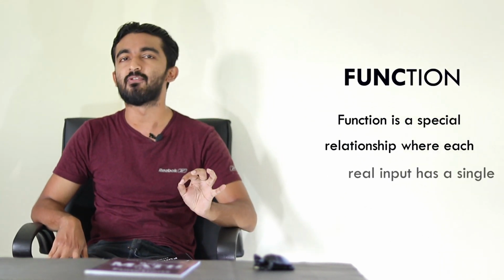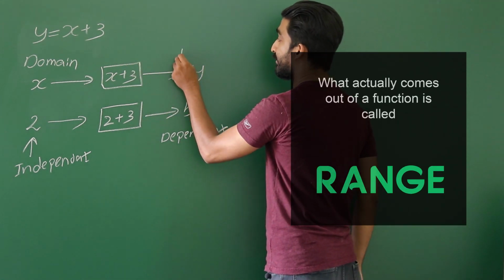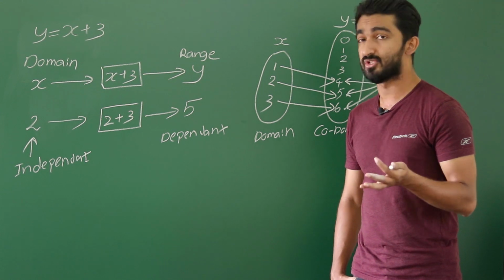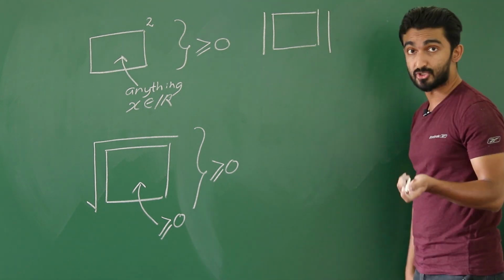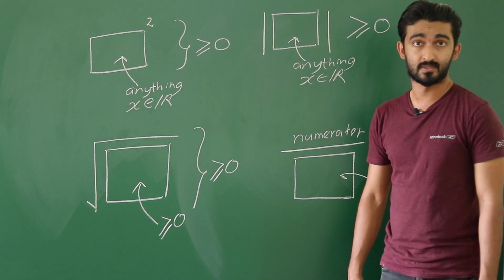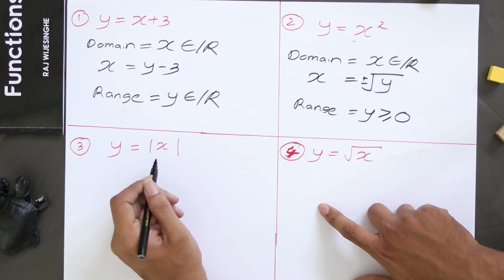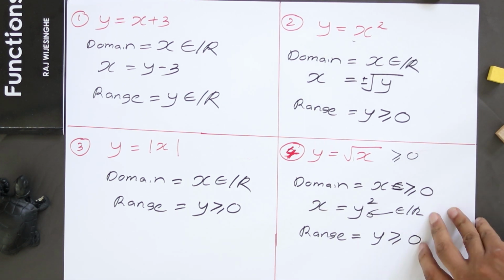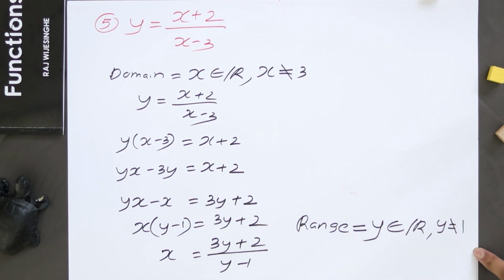Functions | Domain, Codomain & Range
One of the most neglected topics in high school is the study of functions. In this lesson there are three rather lengthy chapters directly related to functions and several others that are indirectly related. There are two reasons for this: functions are important, and most calculus courses assume you know this topic almost perfectly, an unrealistic assumption. So let's get started at the beginning.